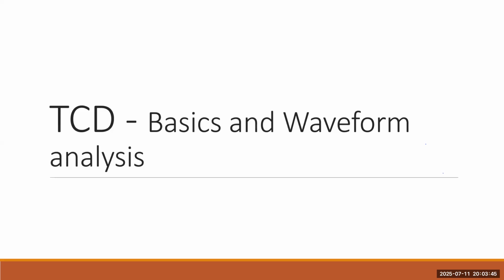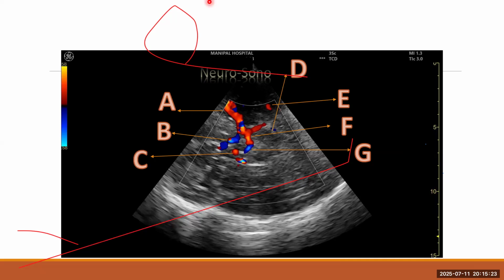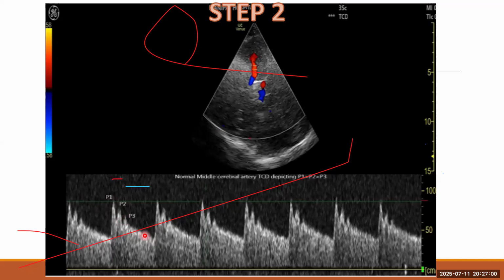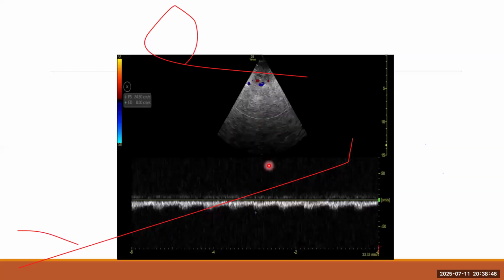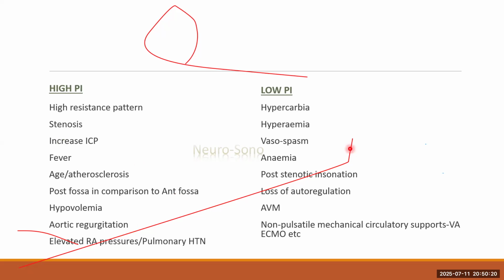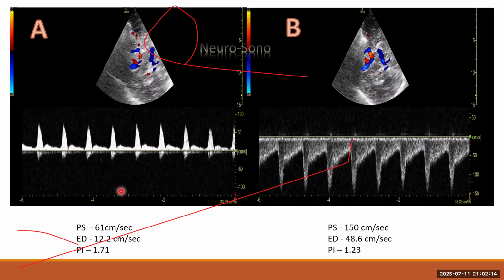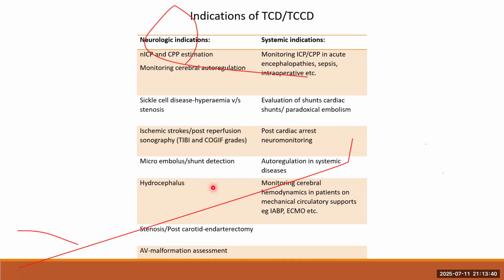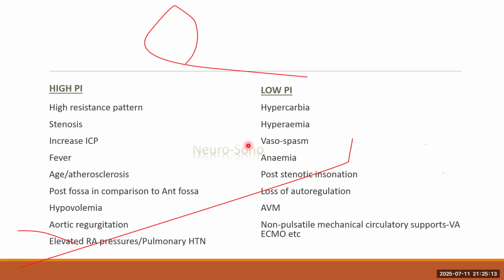Transcranial Doppler Basic waveform interpretation